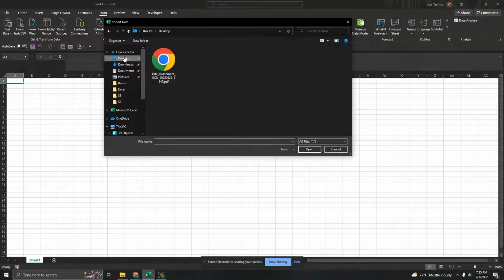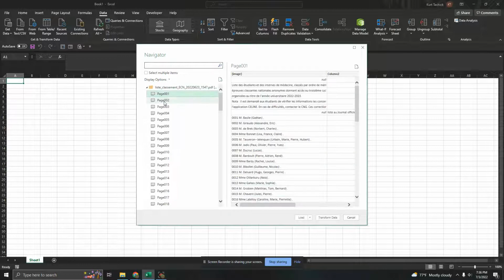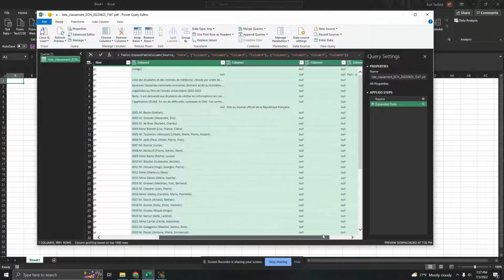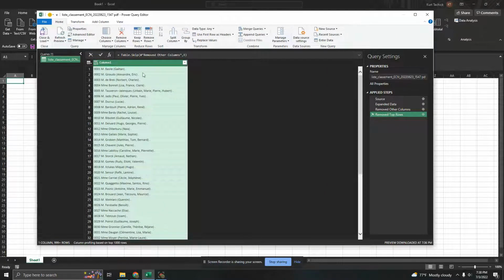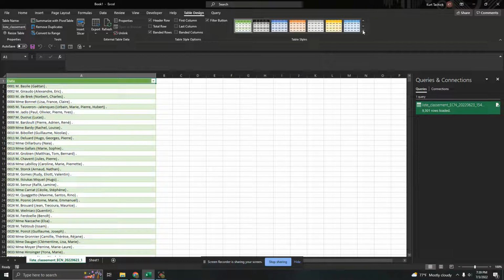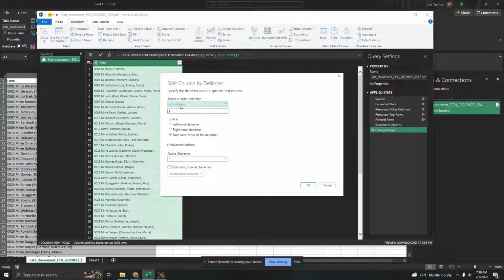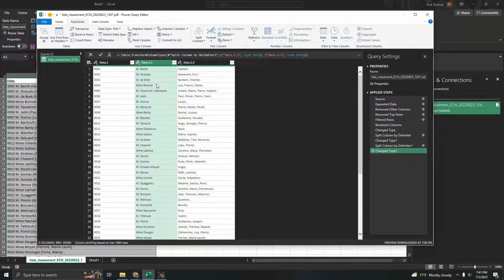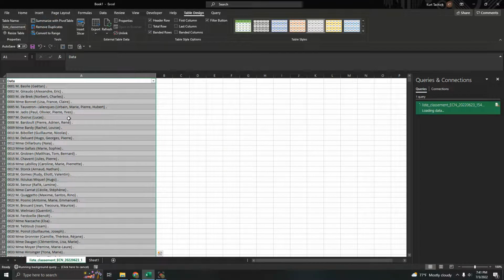r/excel, u/Trois-nids, How to divide the content of a cell